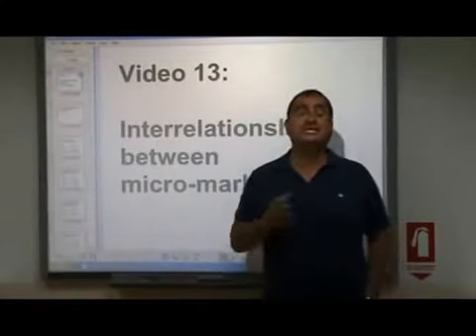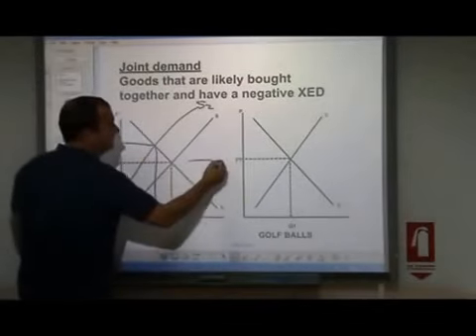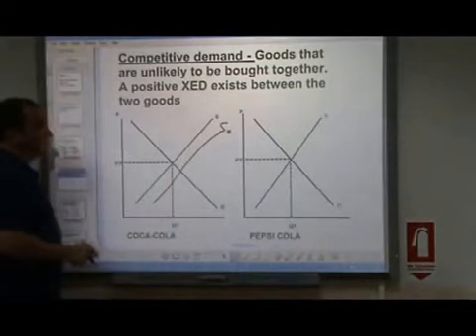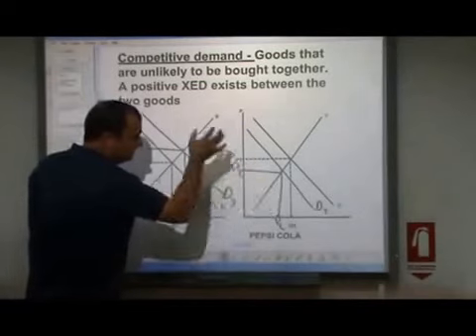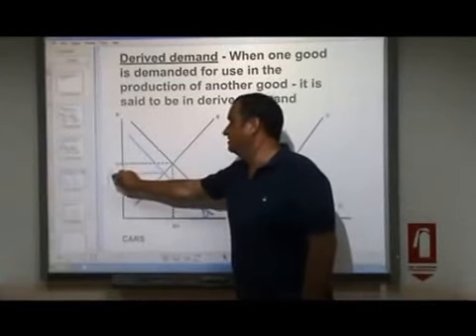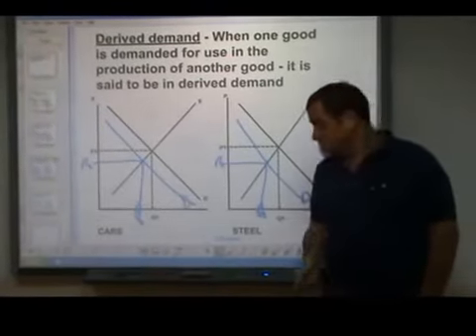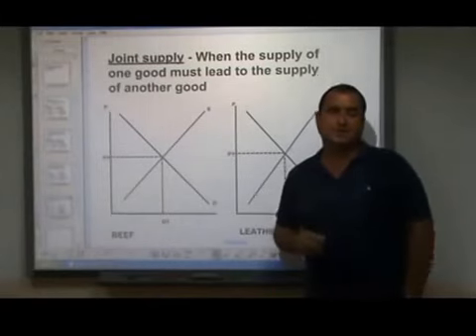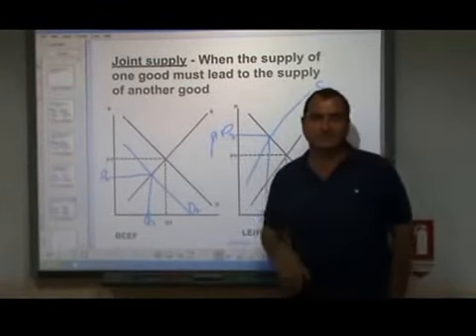13 Interrelationships Between Markets